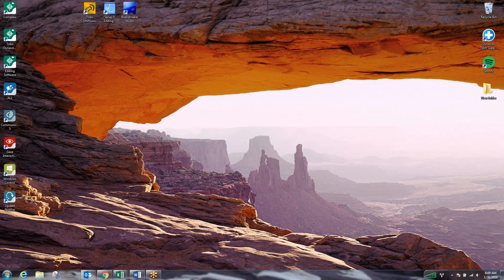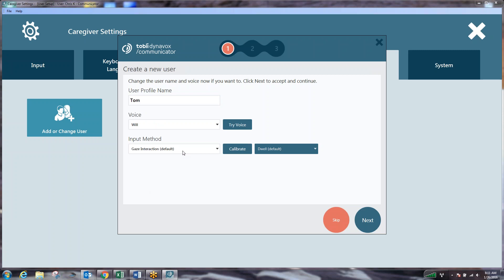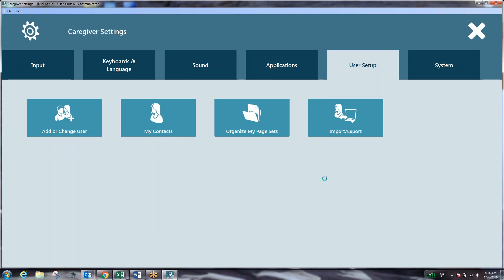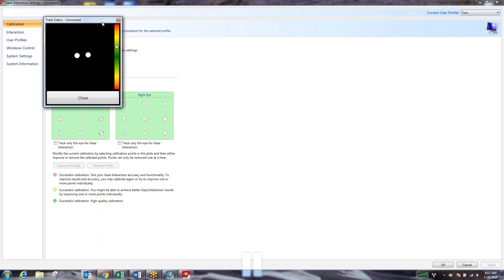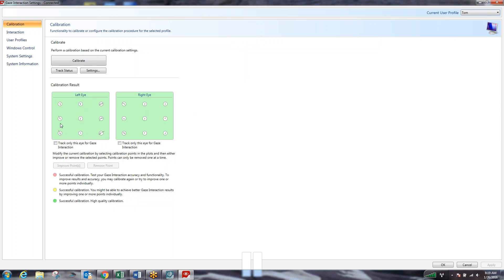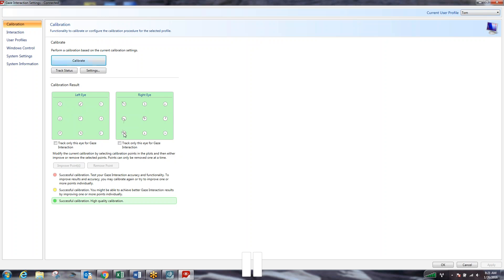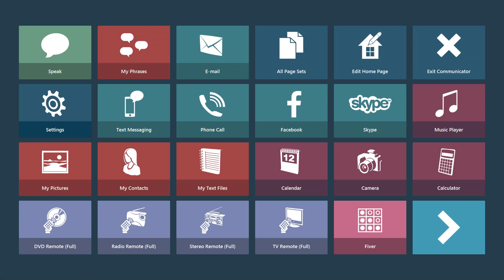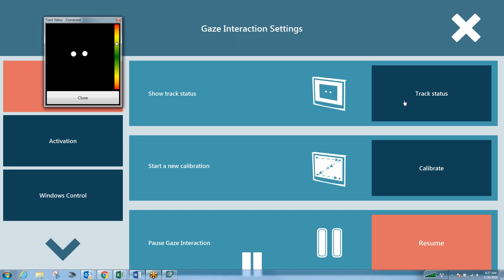Communicator 5 - Gaze Interaction Track Status and Calibration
This video explains some of the basic for utilizing the track status box and calibration for Tobii Dynavox Communicator 5 software.